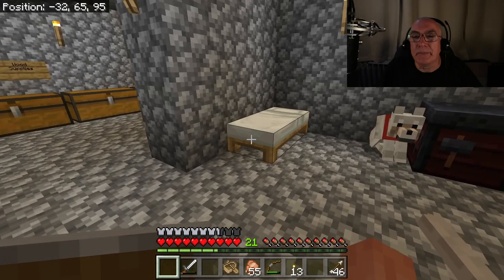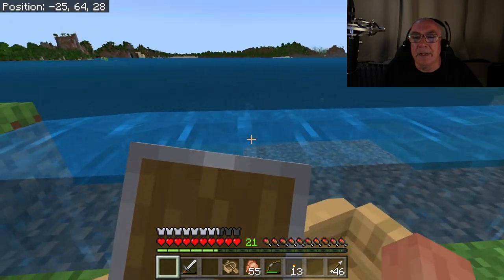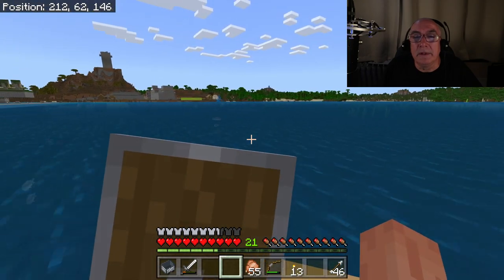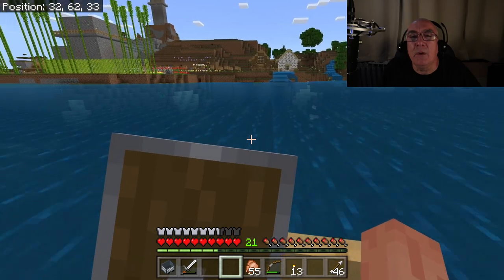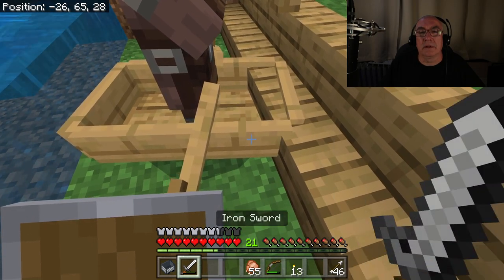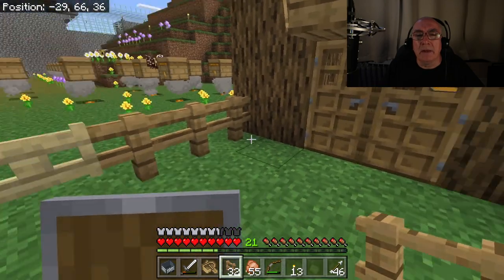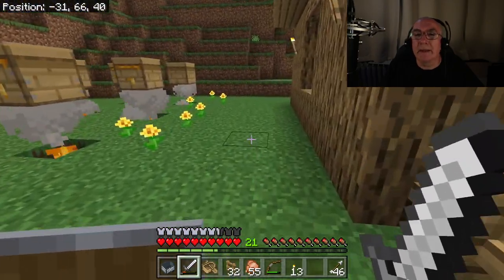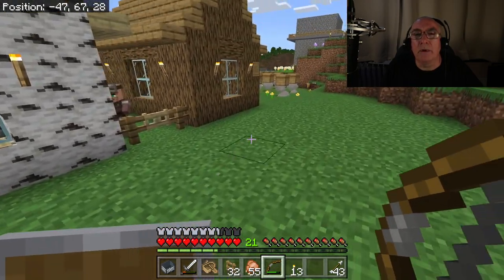ASMR Let's Play Minecraft Getting Better at Moving a Villager and Assigning a Profession.